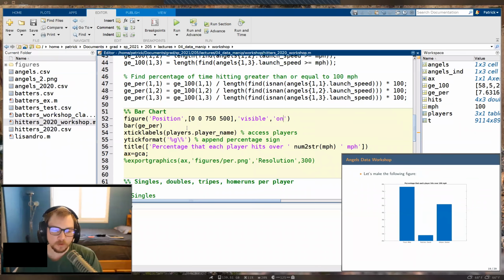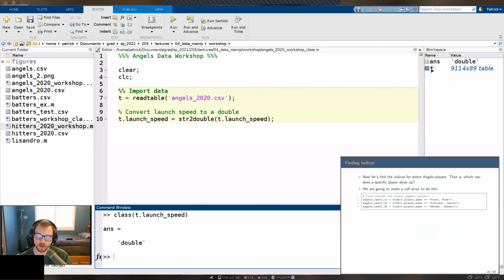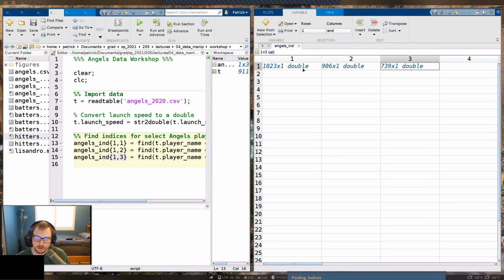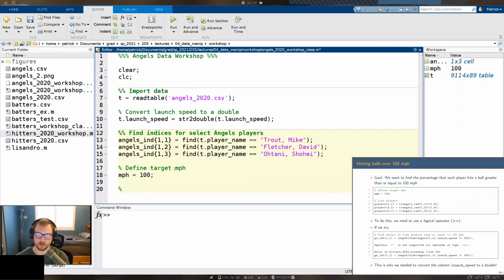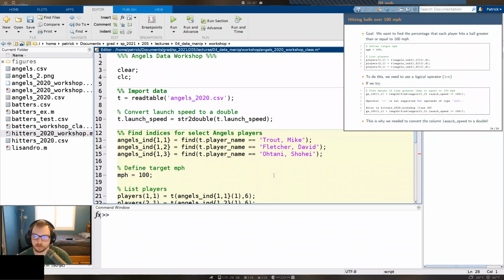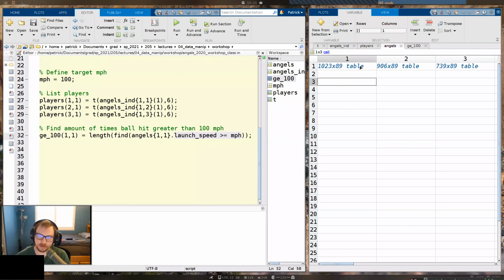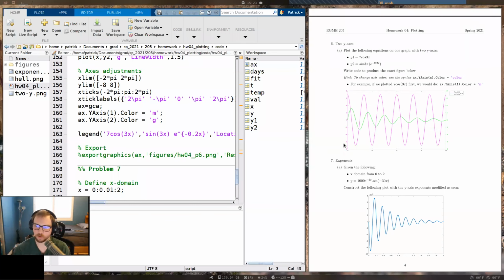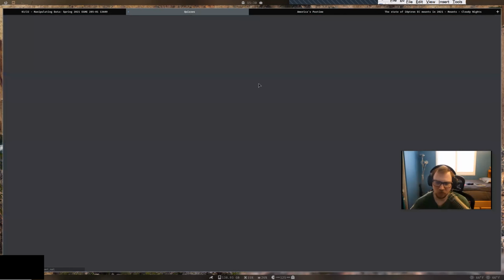EGME 205 S09E01: Angels workshop